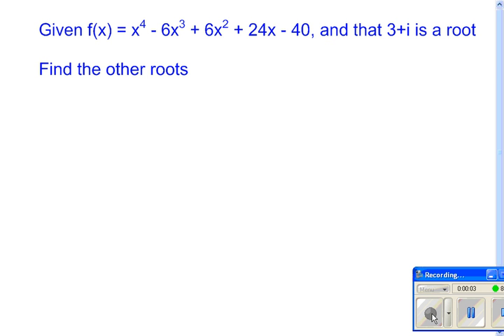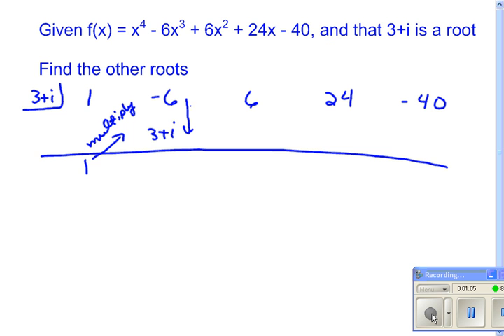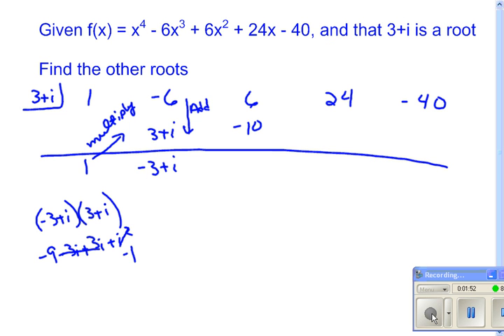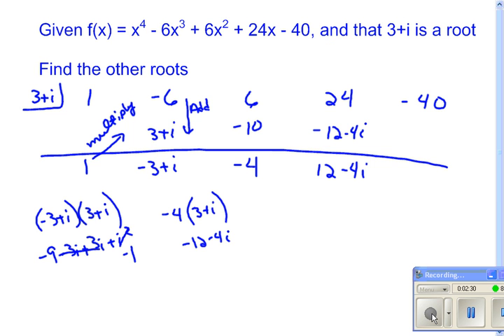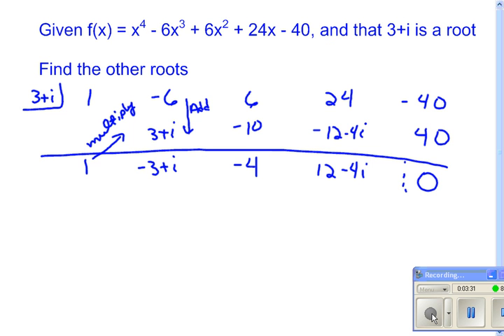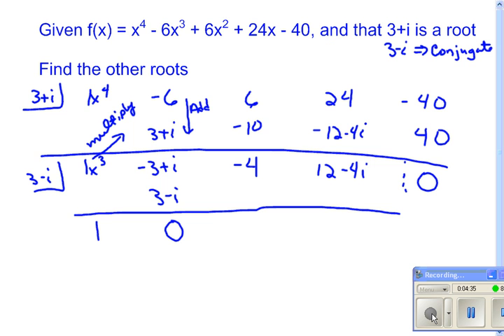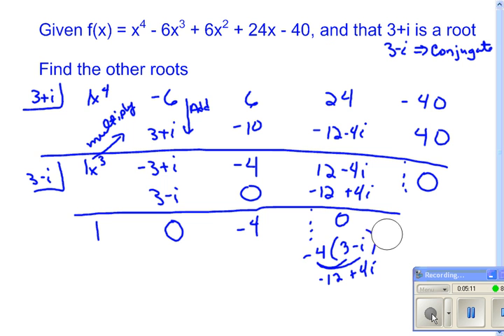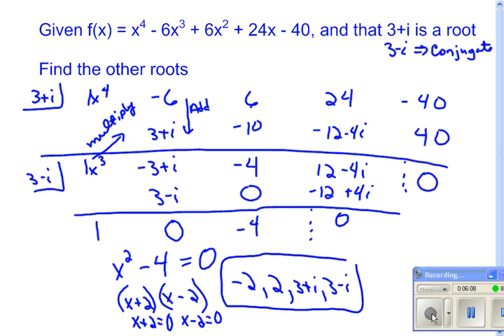Synthetic Division with imaginary roots